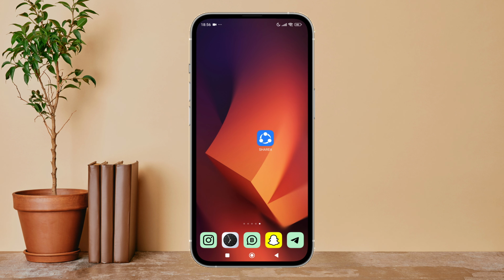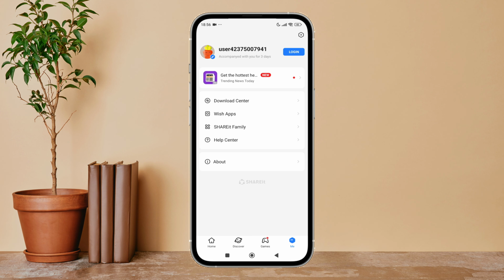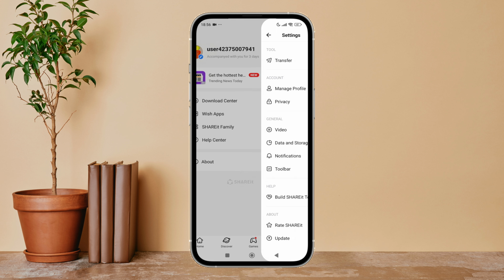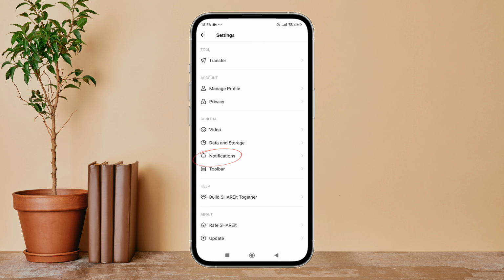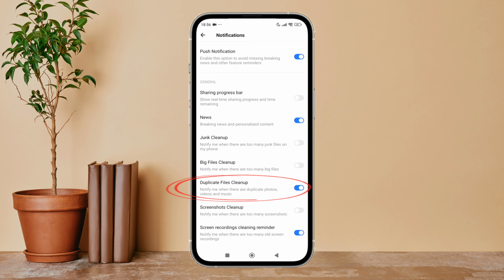Disable Duplicate Files Cleanup On Shareit. |Technologyglance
Disable Duplicate Files Cleanup On Shareit.
Tired of SHAREit suggesting duplicate file cleanups? Learn how to disable the duplicate files cleanup feature and manage your files without automatic prompts. This option allows you to take full control over which files stay and which ones go, without SHAREit constantly suggesting cleanups. In this guide, we’ll show you how to easily turn off the duplicate files cleanup notifications so you can enjoy a smoother, more personalized experience with your file transfers.